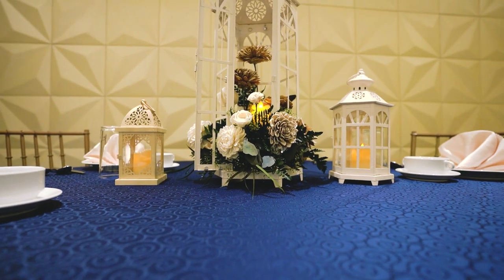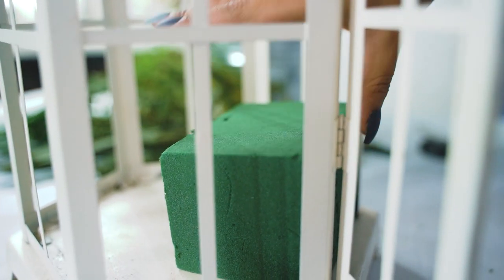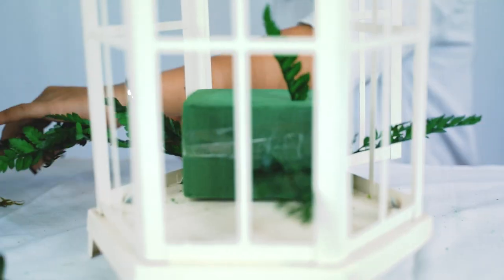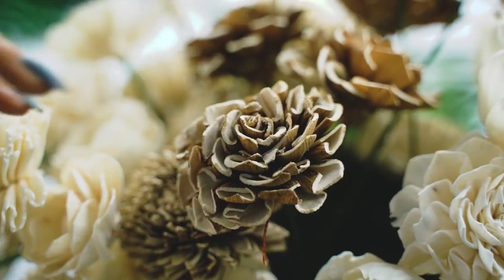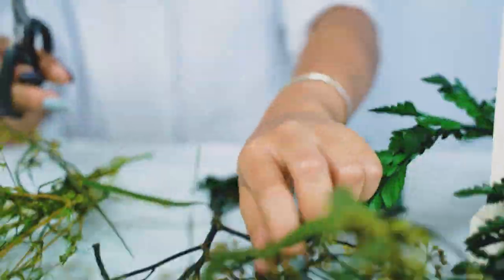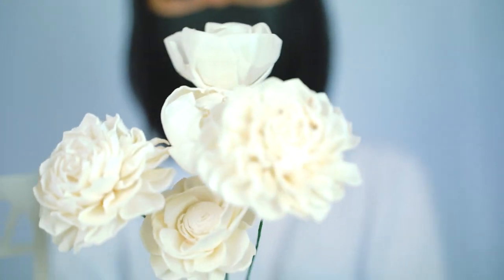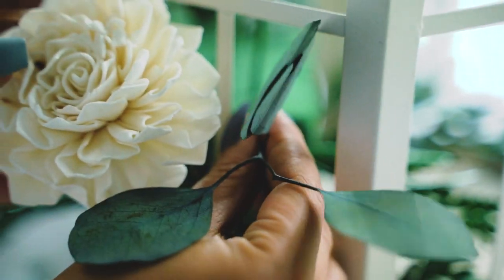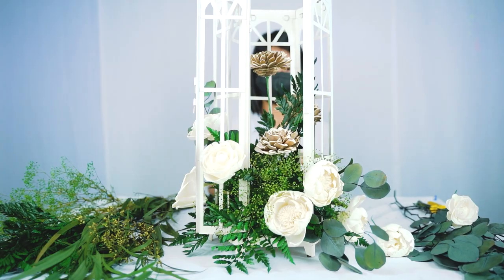Wedding Lantern Centerpiece Tutorial - Sola Wood Flowers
How to make a wedding lantern centerpiece: our step-by-step tutorial!

What you'll need:
Leather Ferns
Eucalyptus Leaves
Broom Bloom
Cutting Shear
Glue Gun
Floral or Scotch Tape
Floral Wire
Floral Foam
Lantern

With over 25K members, our Facebook group is home to the largest (and most supportive) sola wood crafting community

The Original Wood Flower Company

Need Help?
Our customer service team is available 5am to 10pm MST via phone, live chat, SMS or email